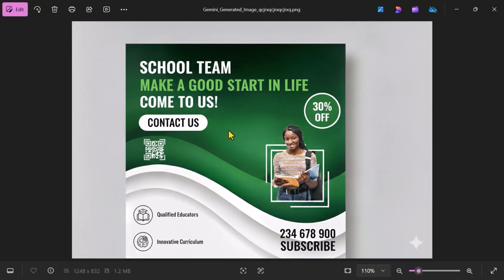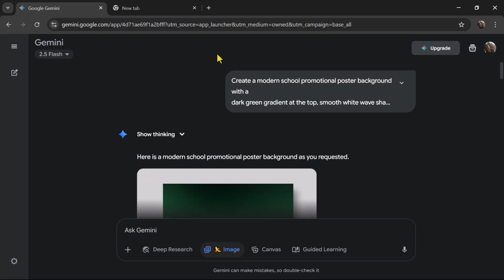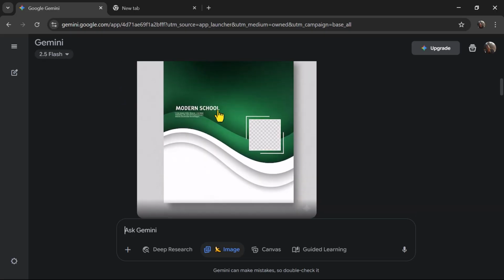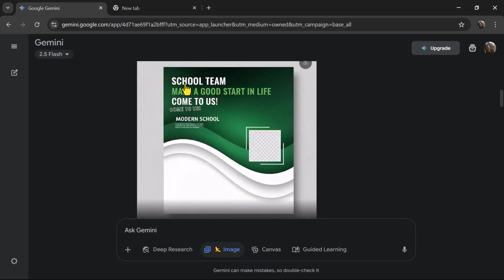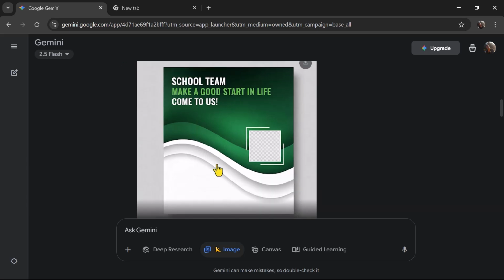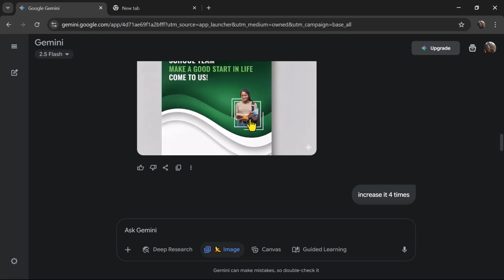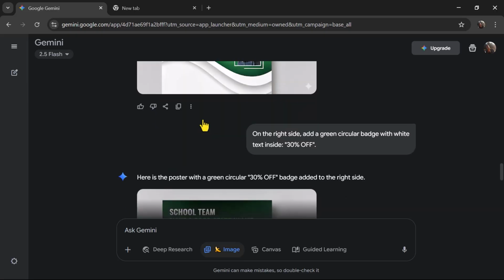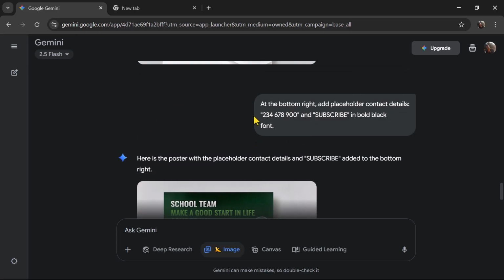AI Made This Poster in 2 Minutes 😱 | Nano Banana AI Design Tutorial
Want to design posters like a pro without Photoshop? In this tutorial, I’ll show you how to create stunning poster designs using Nano Banana AI – fast, creative, and beginner-friendly!

🚀 Whether you’re a graphic designer, content creator, or business owner, this AI design tool will save you hours of work and give you amazing results. By the end of this video, you’ll know how to:
✅ Generate poster ideas with Nano Banana AI
✅ Use prompts to get unique and eye-catching designs
✅ Edit and customize posters for social media, ads, or events
✅ Save time while boosting your creativity

🔥 This is a must-watch if you want to upgrade your design skills and start making viral content with AI!

🔗 Resources
👉 Nano Banana AI